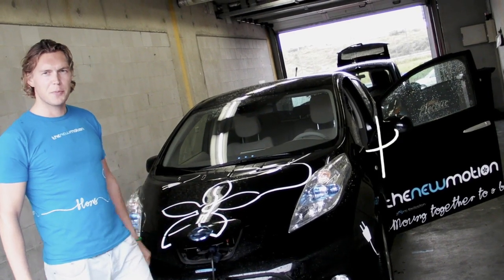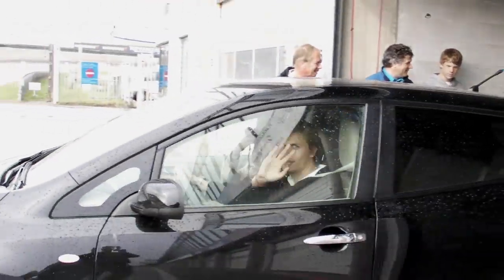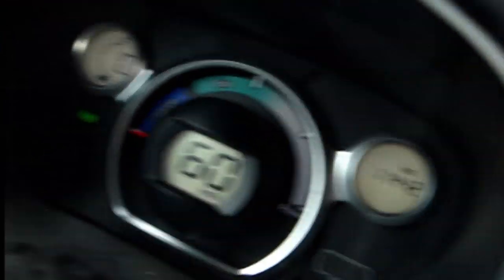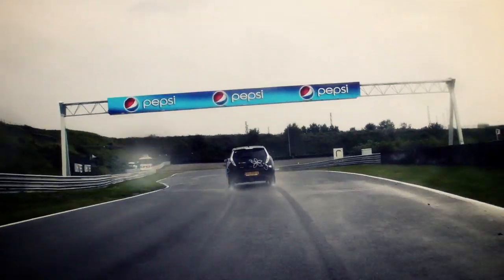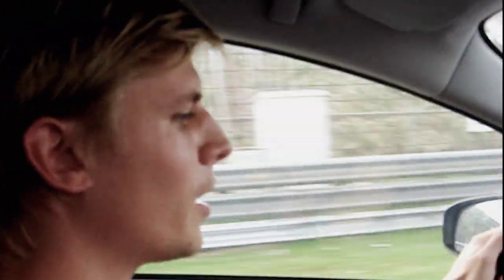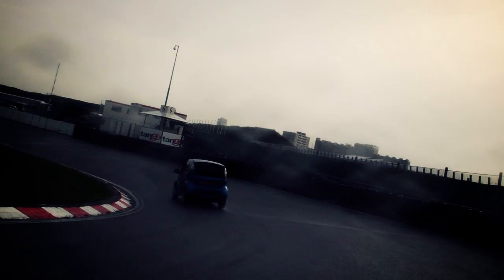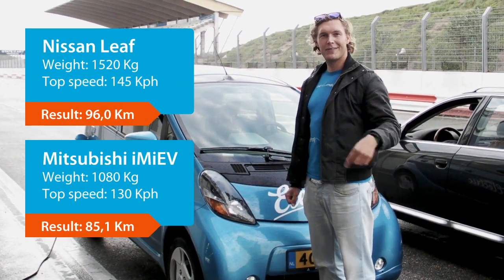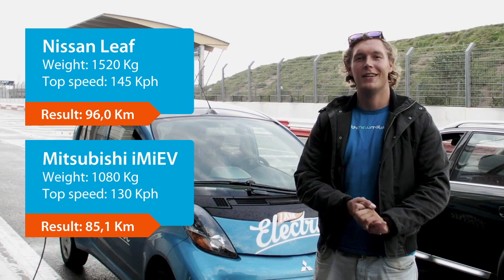Nissan Leaf vs. Mitsubishi i-MiEV endurance race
Circuit Park Zandvoort. These cars followed each other around on the track. Not competing for best time or max range, but simply to drive until they couldn't go any further. The Leaf's range is rated at a max of 160 kilometers. The I-MiEV goes up to 130 kilometers. The New Motion team sets out to see how far these two cars can go on a full charge when driving around on a racetrack.